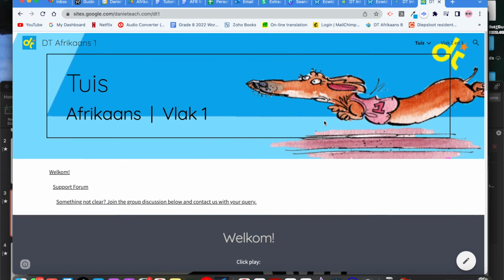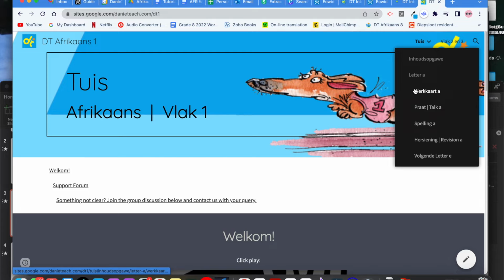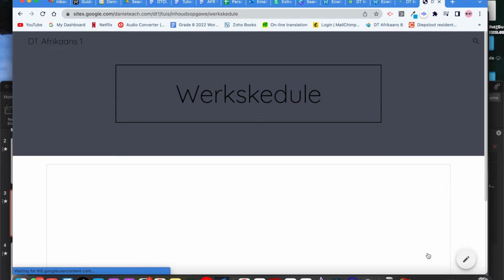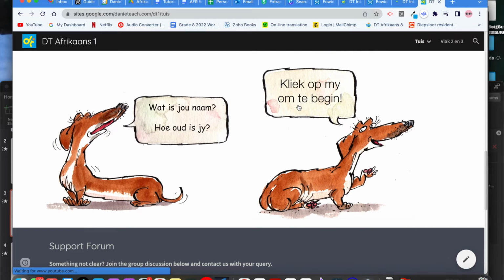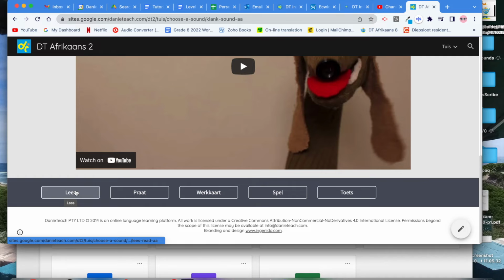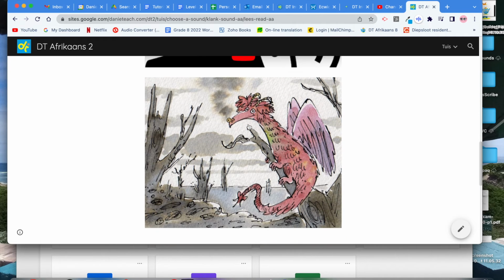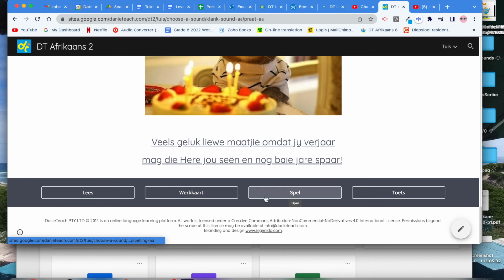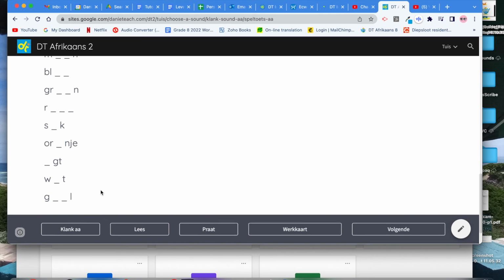Level 2 / Vlak 2 Afrikaans Audiovisual Support Program Guide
In this video, Dot the DT Bo guides us through how to use the Level 2 Afrikaans online program. Perfect to purchase for learners who takes Afrikaans as an Additional Language at school!